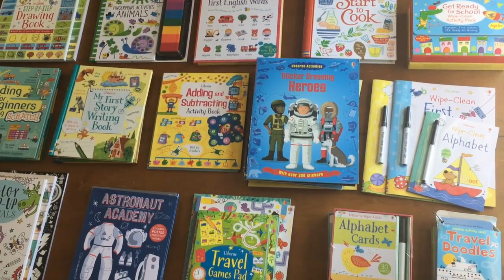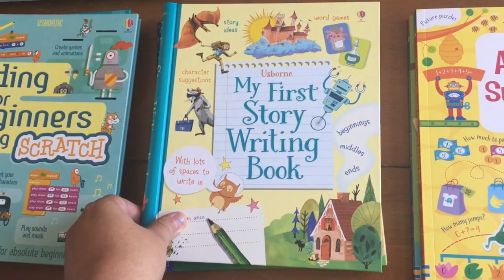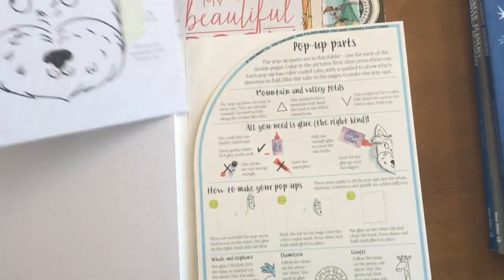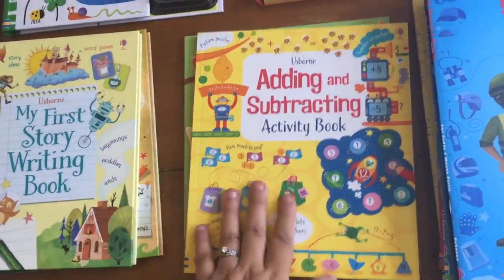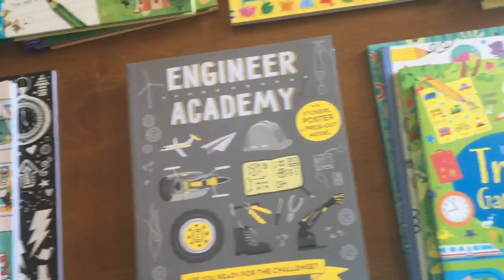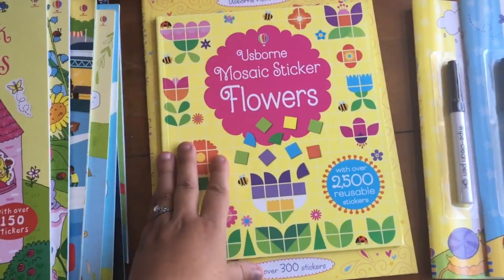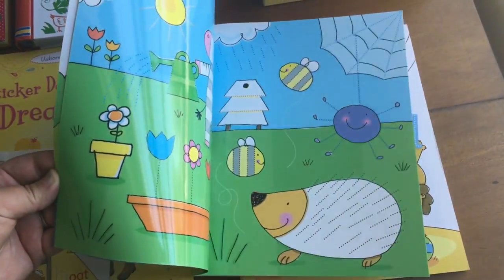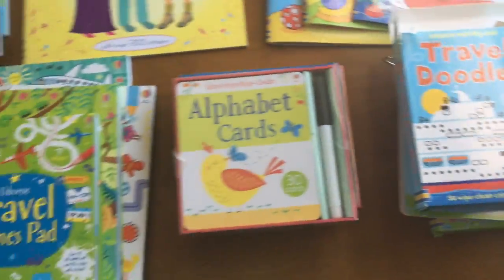Usborne Activity Books & Boredom Busters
This video is about Activity Books & Boredom Busters